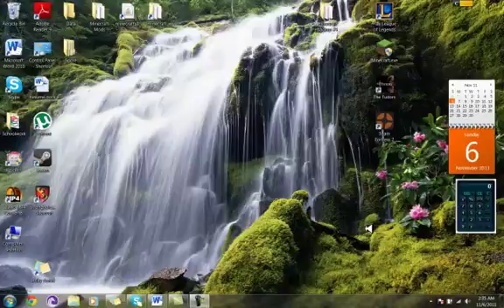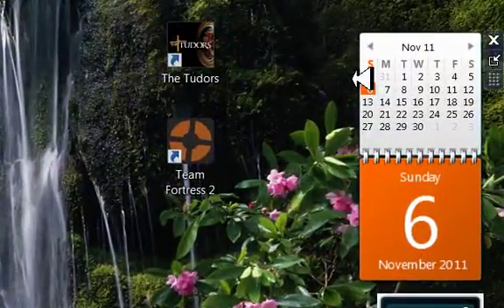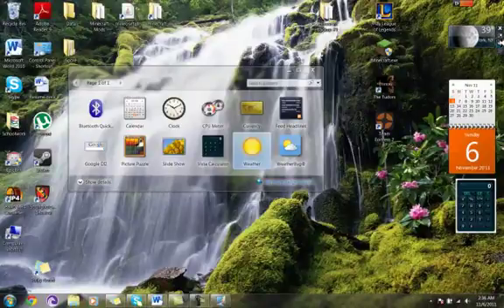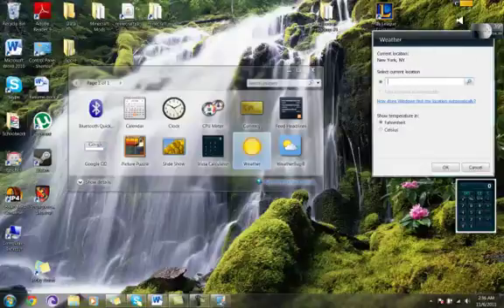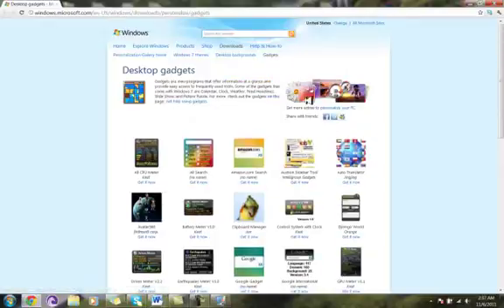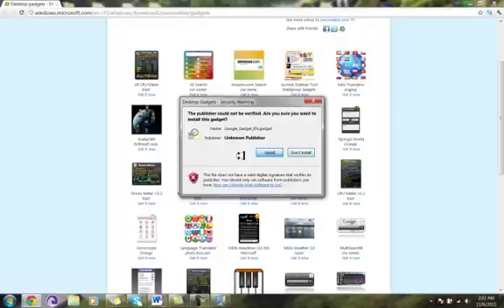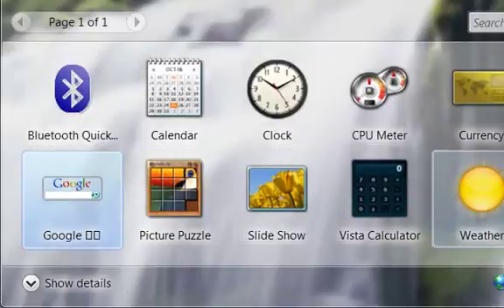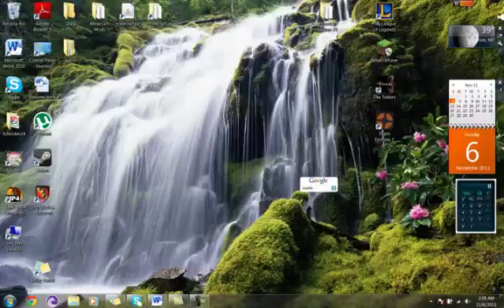How to use Windows 7 Gadgets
Video on how to install and use gadgets.